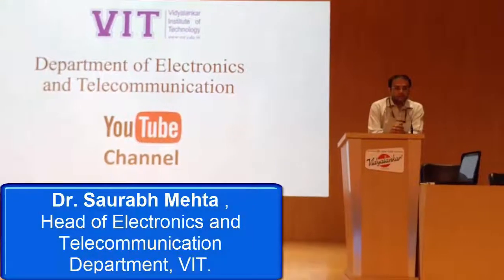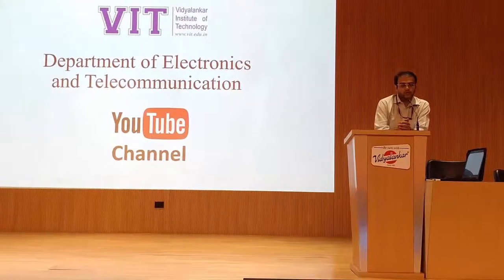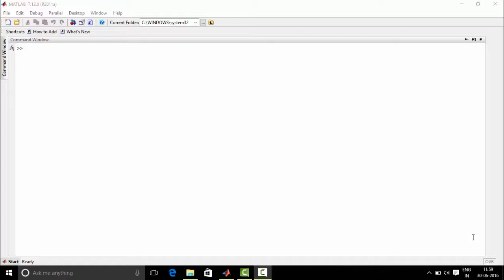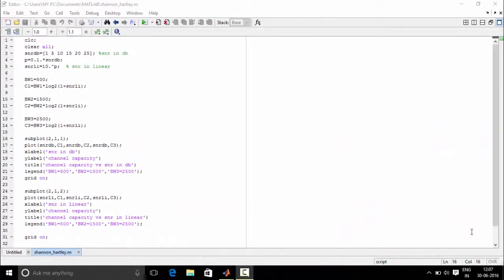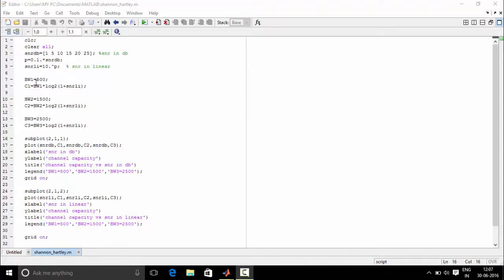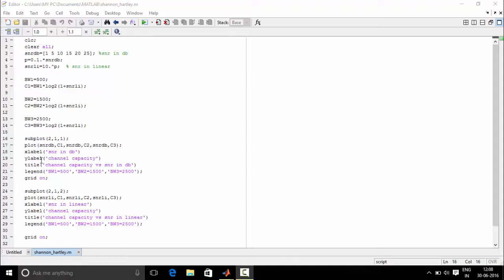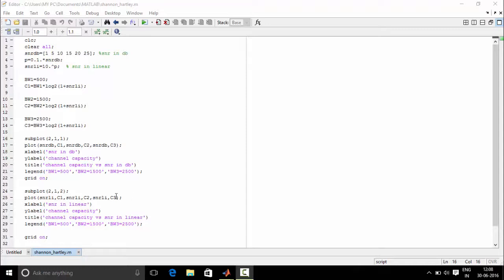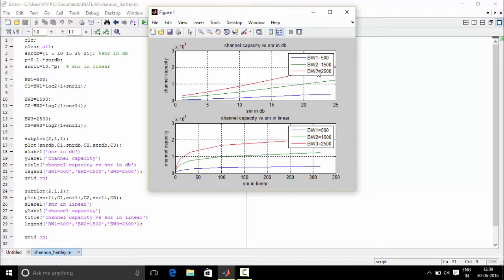CE3 EXP 1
This video will help the viewers to understand Shannon-Hartley Theorem and for understanding information carrying capacity of a channel using various functions provided by MATLAB.